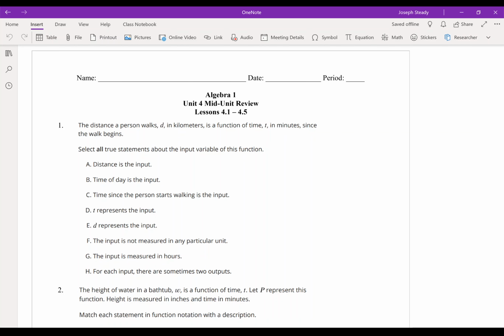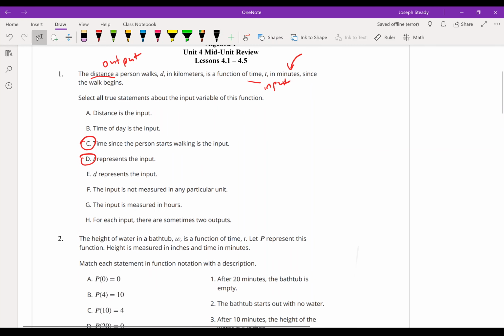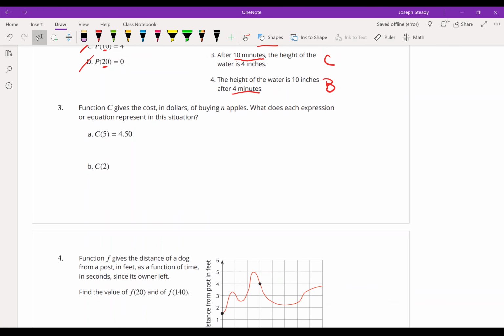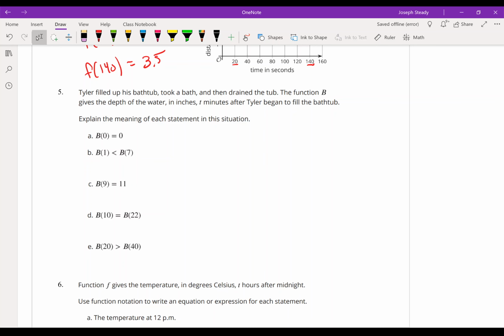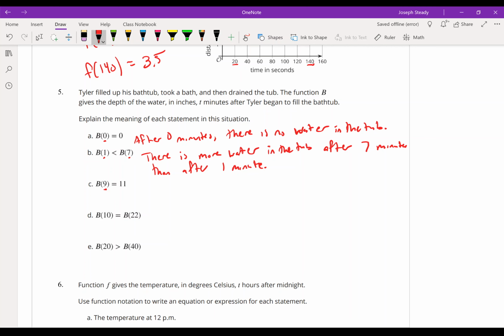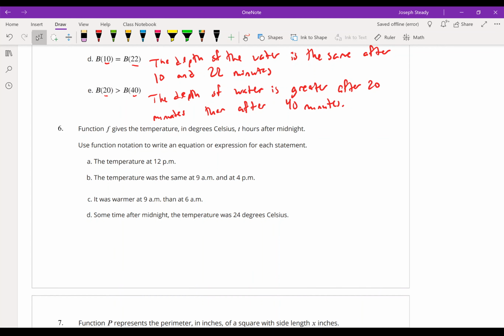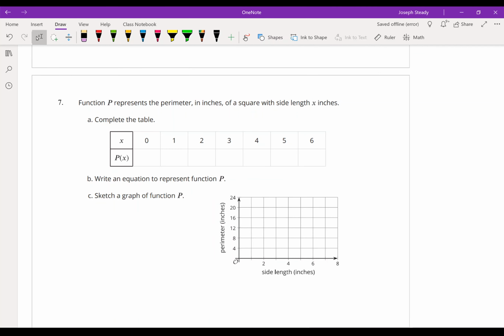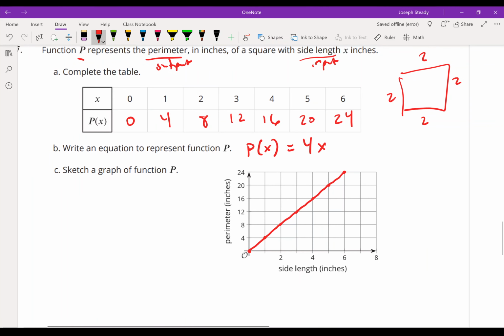Algebra 1 - Unit 4 Mid-Unit Review (4.1 - 4.5)